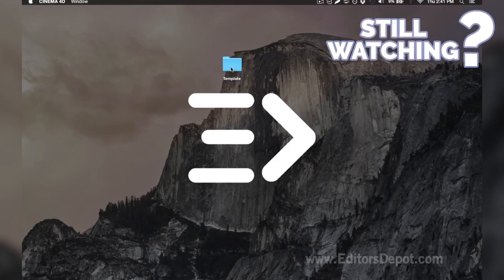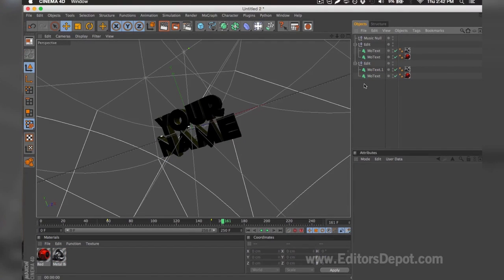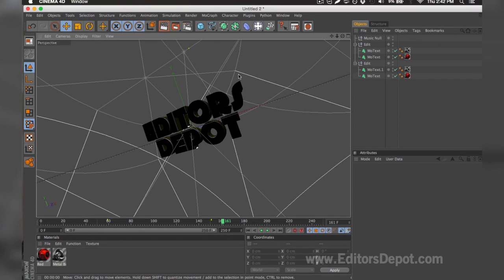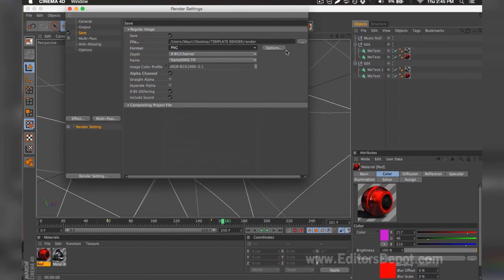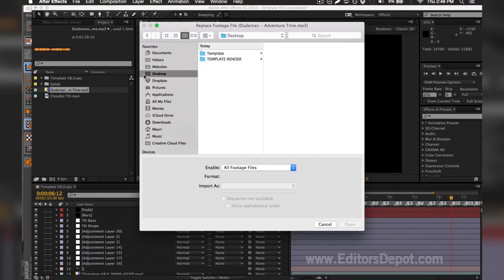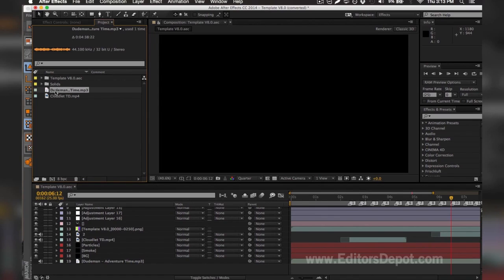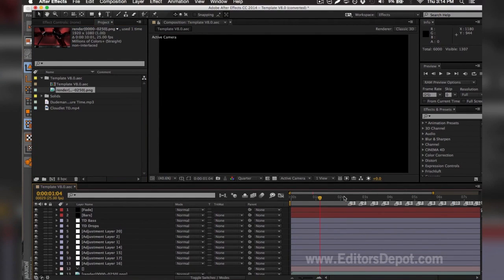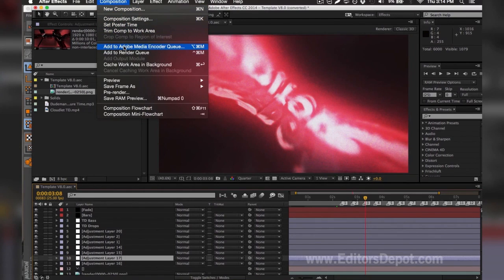FREE Purple Ultra Sync Intro Template | Cinema 4D & After Effects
This template kicks off todays upload. The noticeable features are the awesome sounds sweet animation and long list of effects. This template is very high paced and we simply love it!